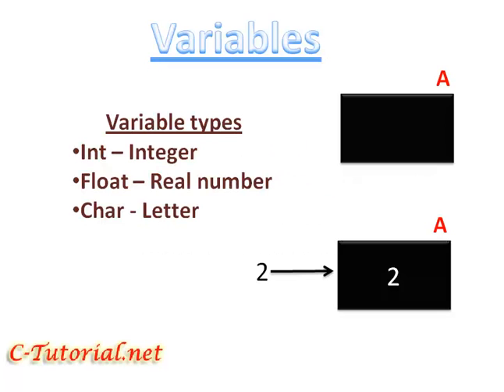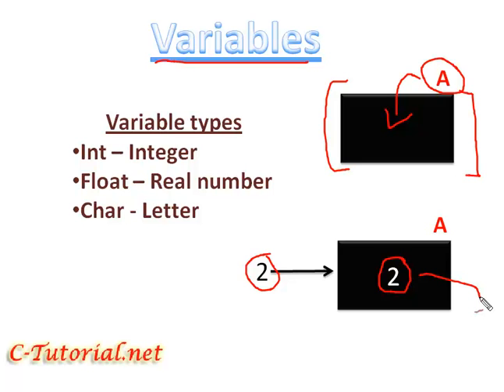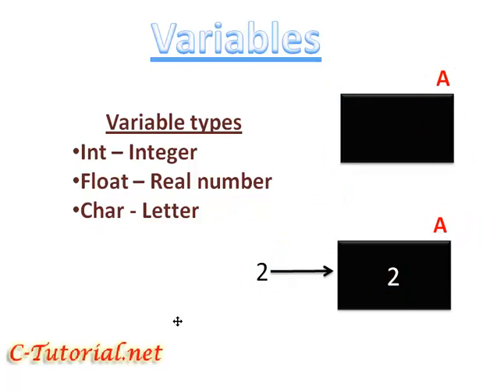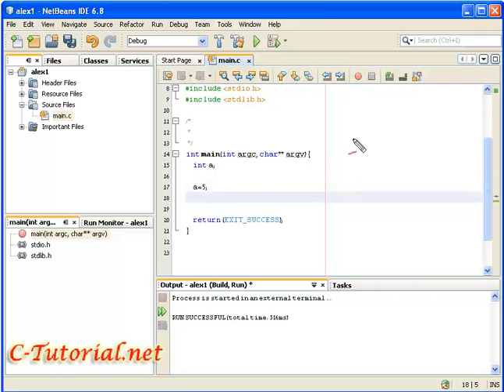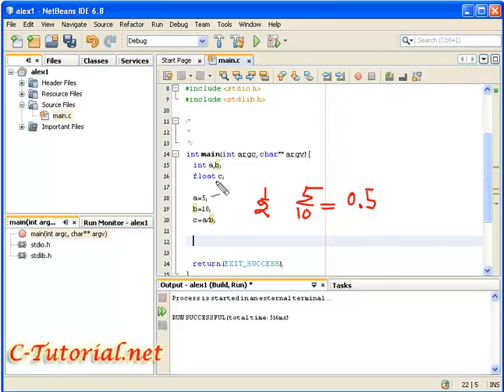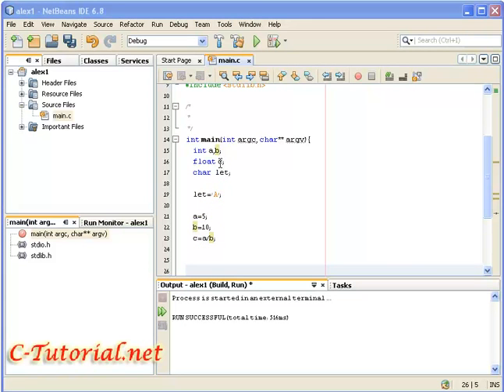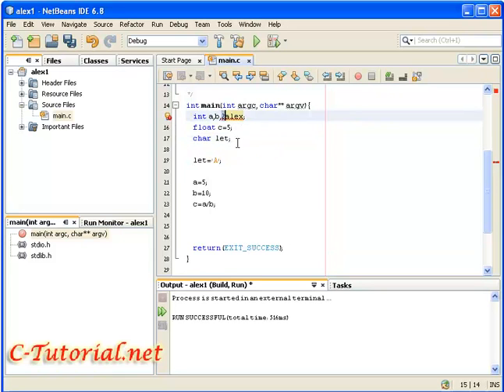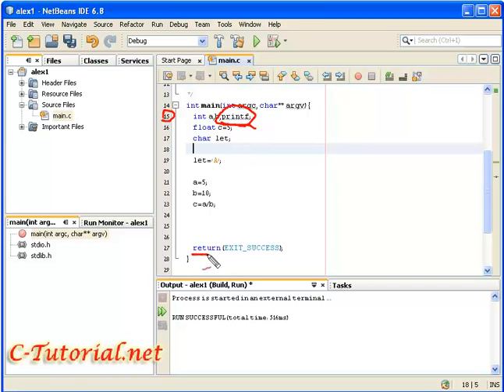C programming: Day 1: Introduction to variables